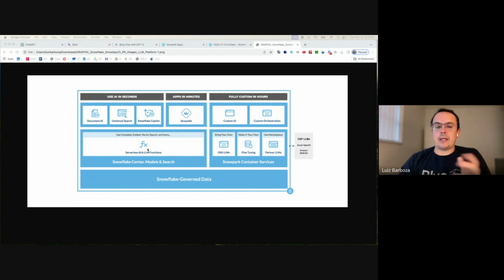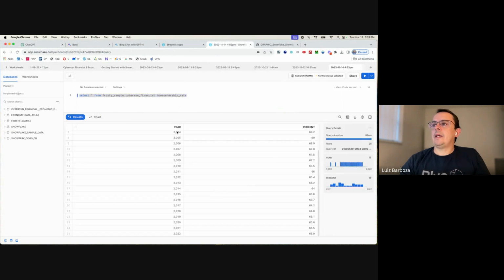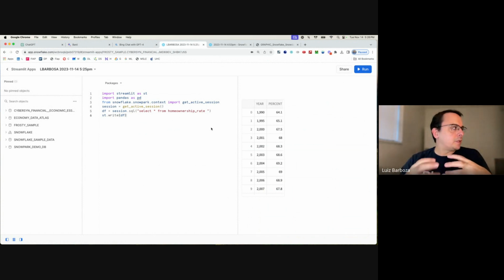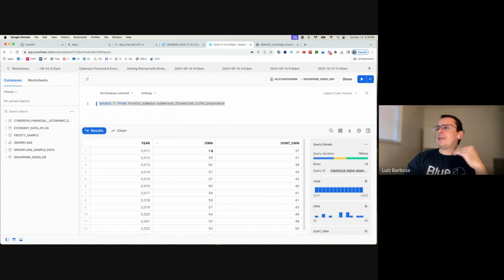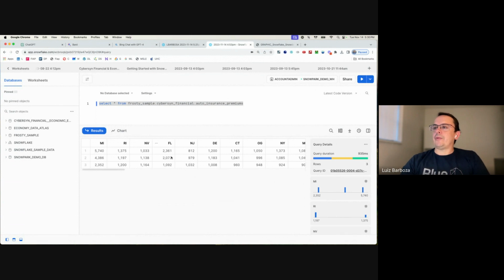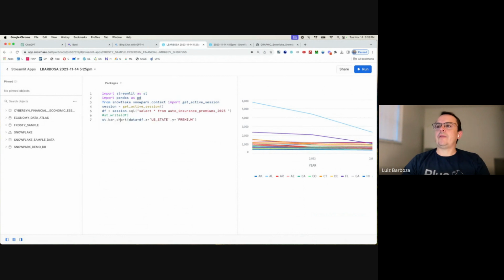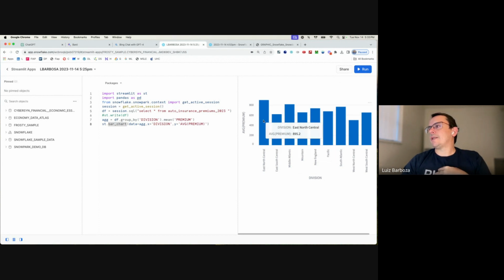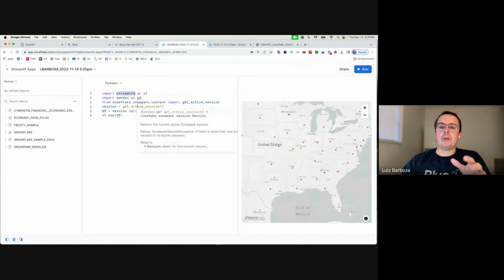Streamlit in Snowflake